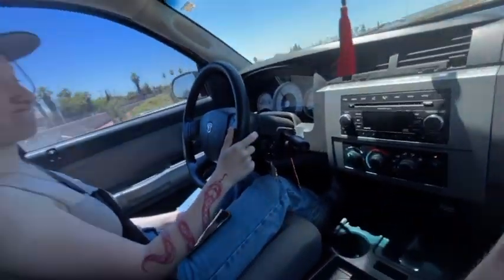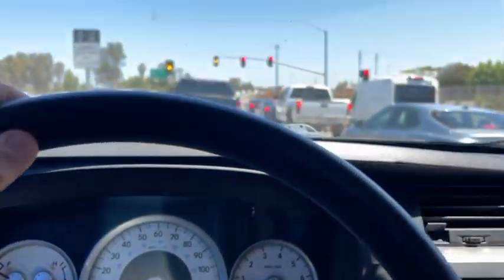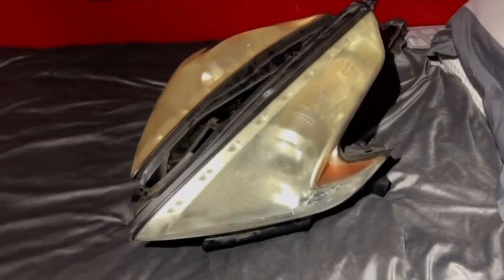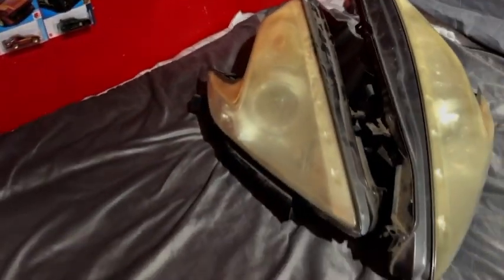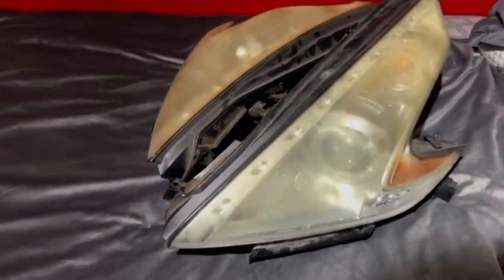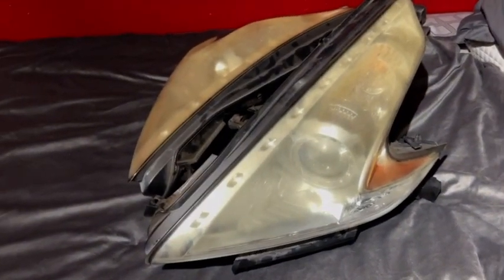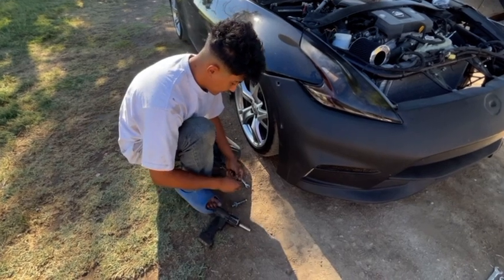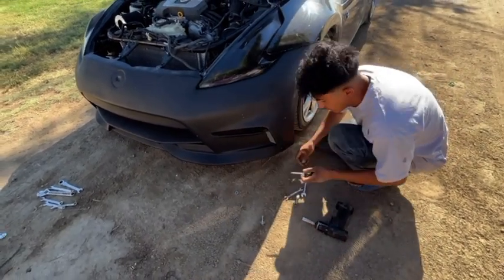INSTALLING OEM 370Z HEADLIGHTS